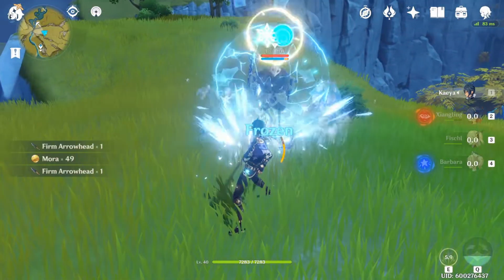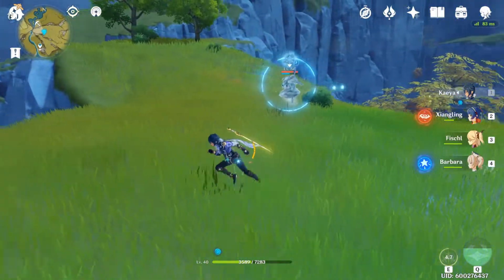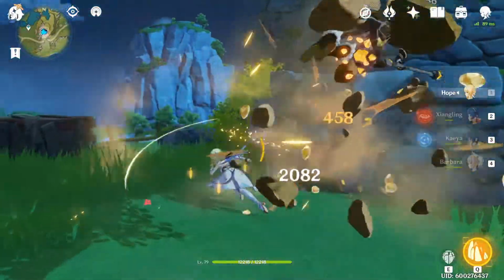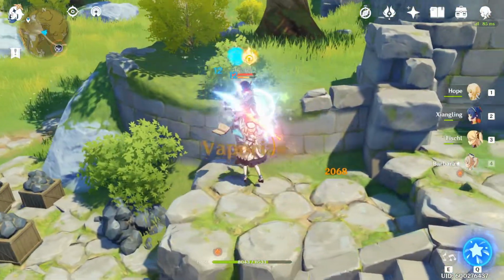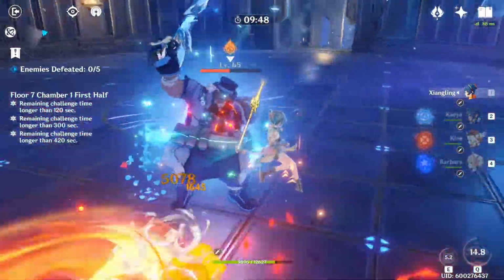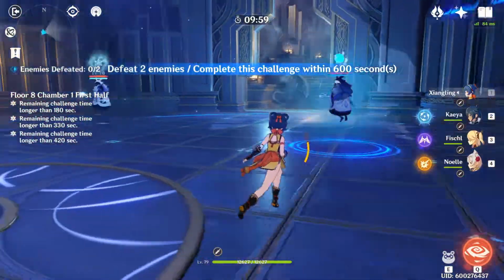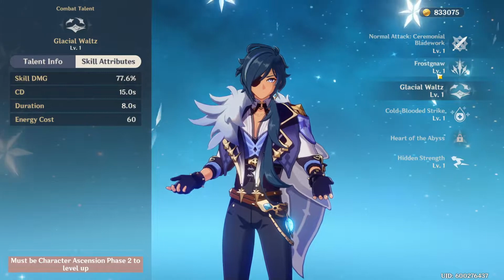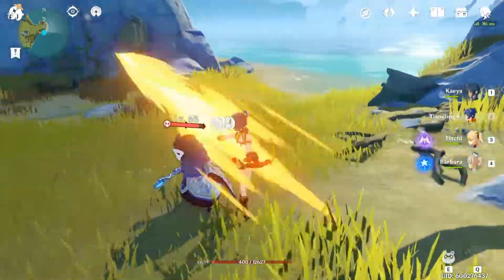Genshin Impact Shield Weaknesses! - Abyss Mage and Fatui Skirmisher Shield Weaknesses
In this video I breakdown and show you the weakness for each of the elemental shields for all of the current enemies in the game. We go in depth about it's mechanics and how it works.